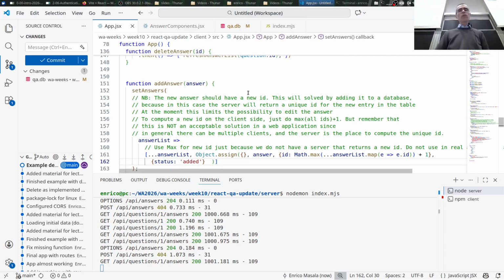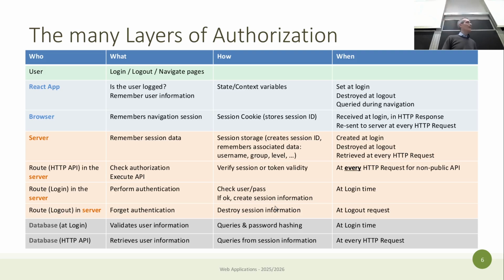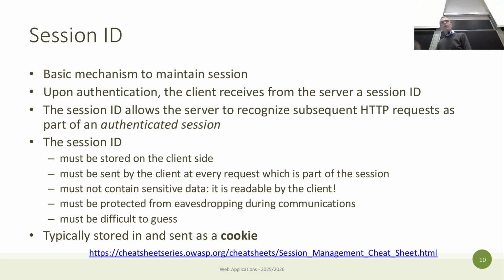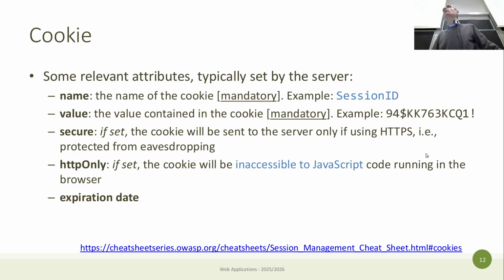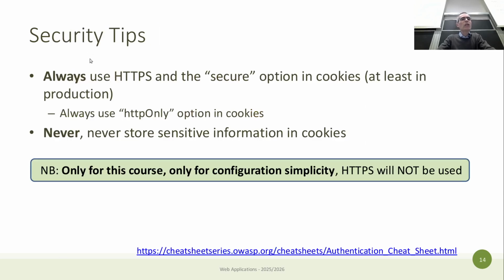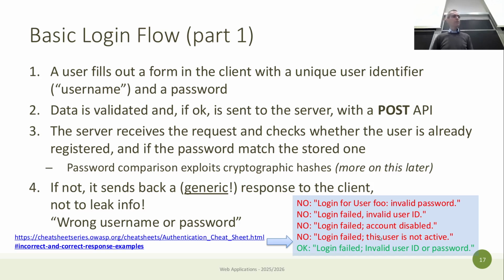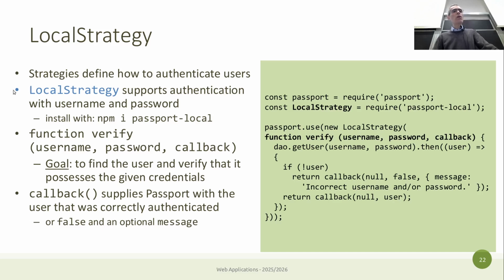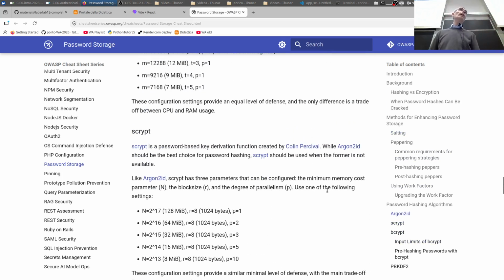WA-2026-L34: Introduction to authentication